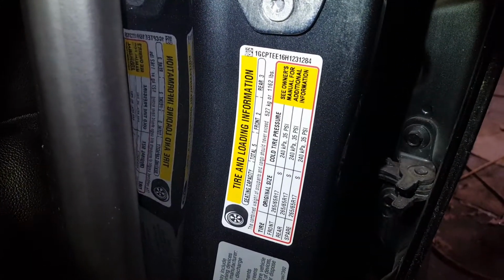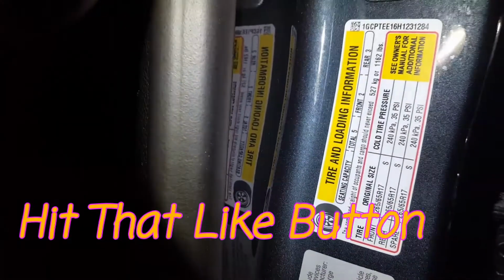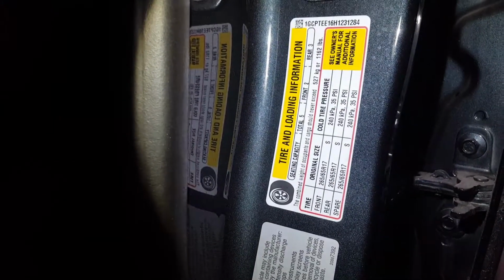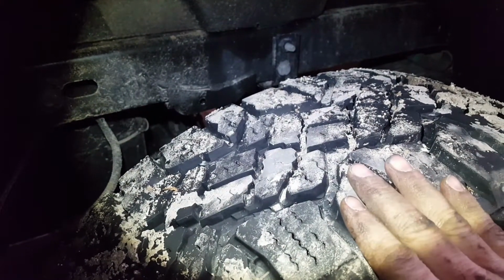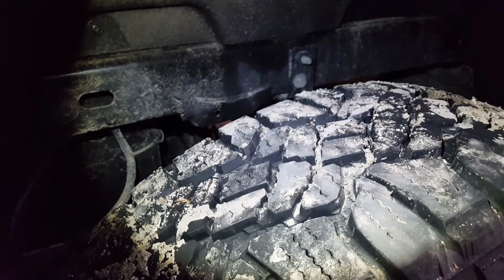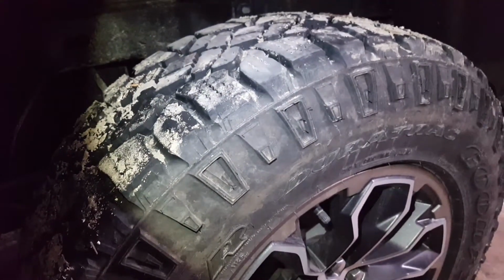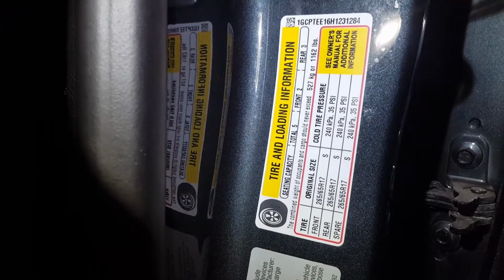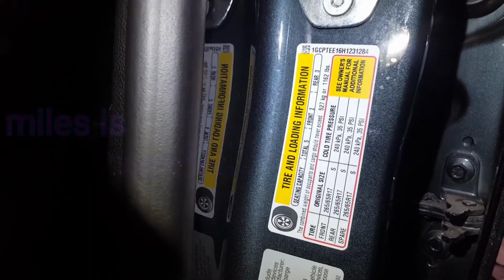How to set tire air pressure | BigFrogs4x4 Quick Tip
The proper way to set tire air pressure and check it using the tire tread. Tire talk